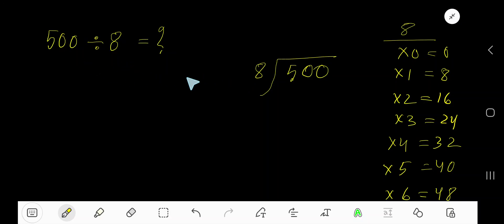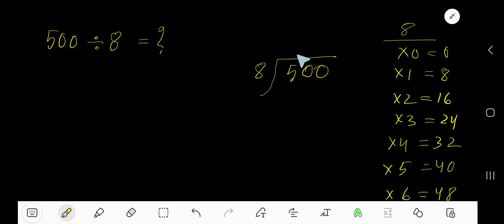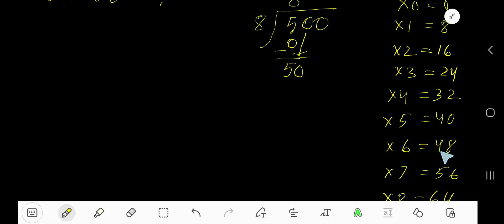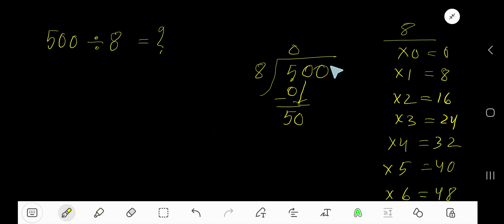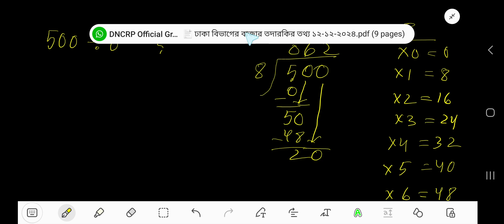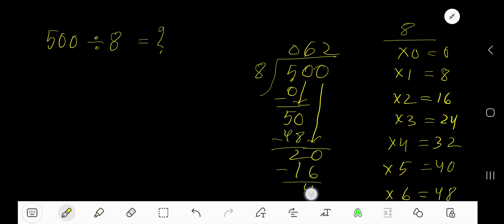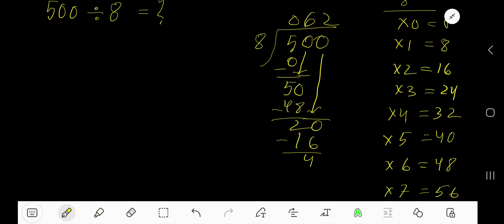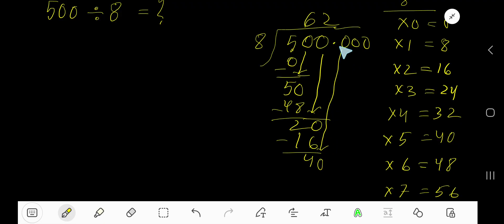500 Divided by 8||How do you divide 500 by 8 step by step?||Long Division